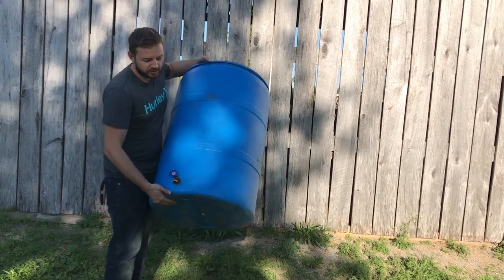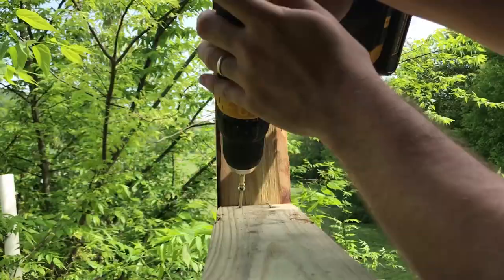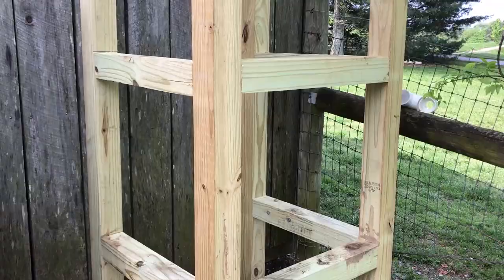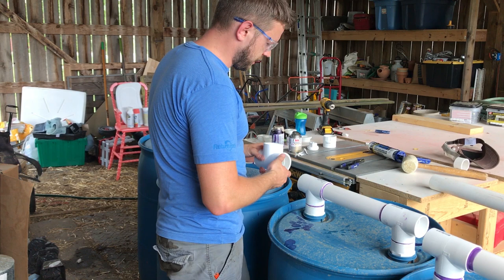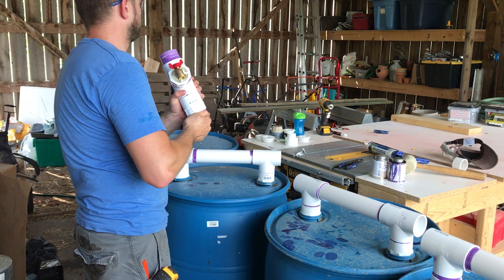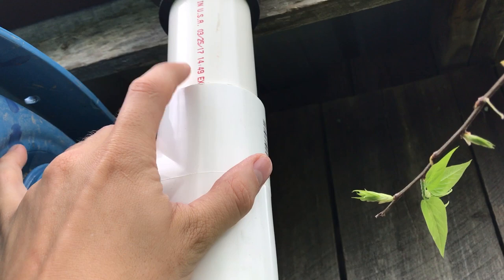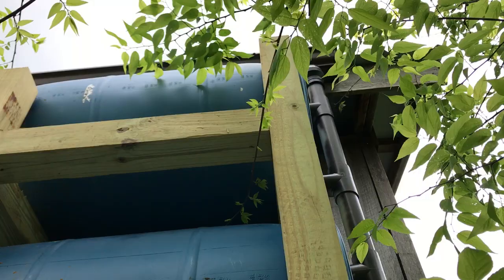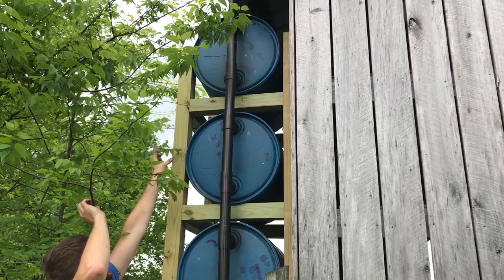🔨 DIY Rain Barrel Build - Vertical 4 Stack 55-Gallon Drum Rainwater Harvesting System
Last year I put in a single rain barrel system in and it worked so well this year I wanted to construct a larger rain barrel setup. So in this video, I build vertical 4 stack 55-gallon plastic drum rainwater harvesting system on the farm. Hit me up if you have any thoughts!